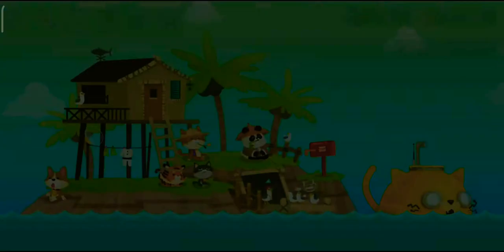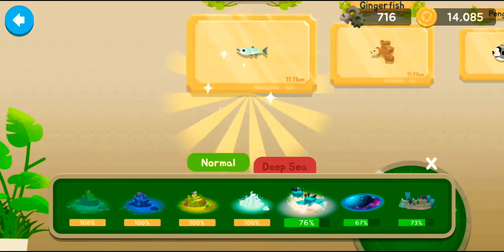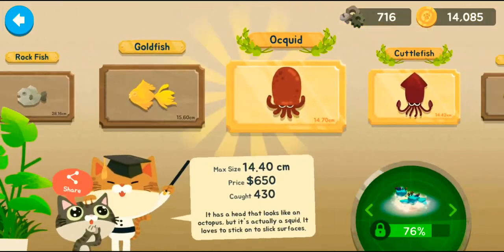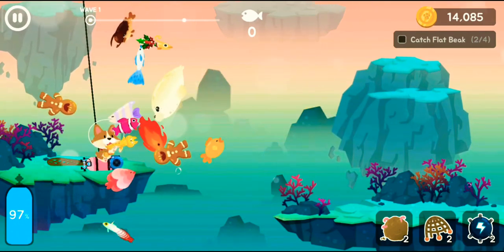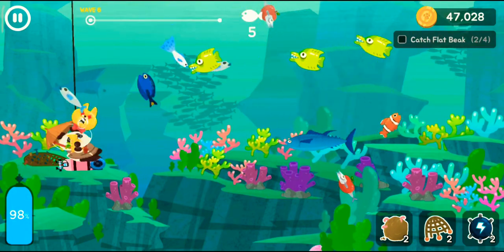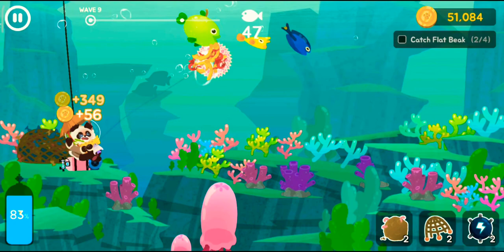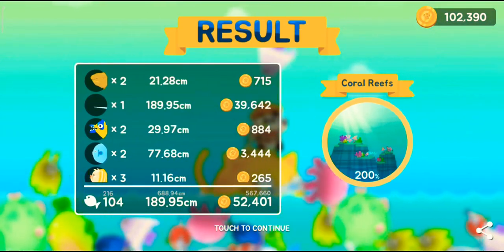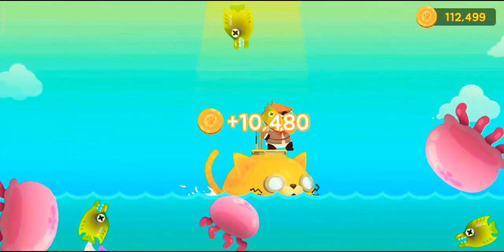Search For The Apollish / Fisher Cat #122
Apollish is like a really Rare fish in Catopia.

Musician: @iksonmusic

Fast Forward ⏩ Music: Wander
Musician: @iksonmusic

GAME INFO

Name : The FisherCat
Developer : Macaron
Publisher : LoadComplete
Platforms : Android
Release Date : January 2018